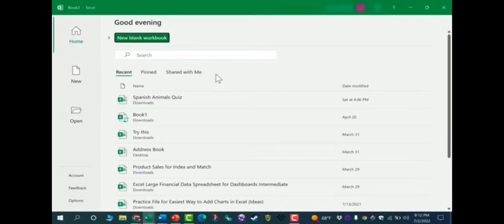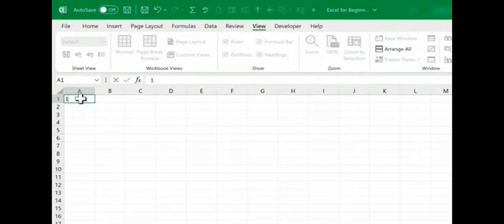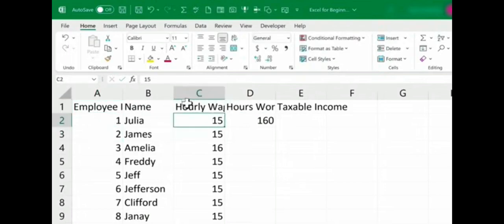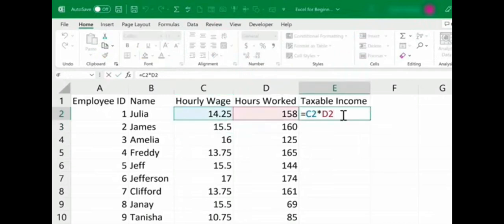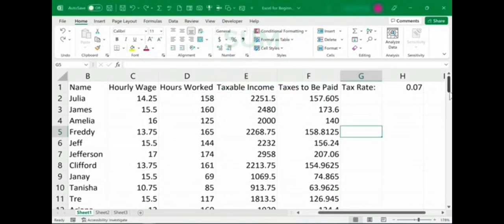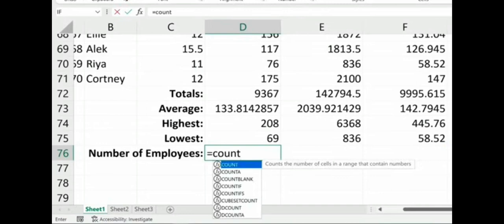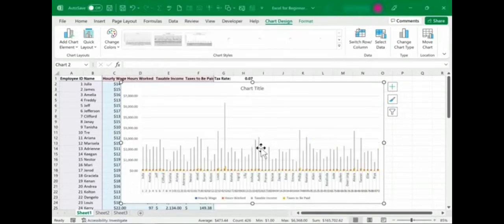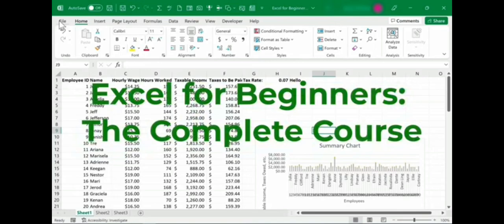Excel for Beginners - The Complete Course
This is the beginning Excel course that you've been waiting for! Learn everything you need to effectively use Excel by watching just one video. You'll learn spreadsheet terminology and the modern Excel layout, how to create and save workbooks, entering values into Excel, Excel formulas and functions, formatting, creating and editing Excel charts, printing options, and publishing options. After watching and mastering this video, you will be able to use Excel effectively in almost any professional setting.
Table of Contents:
00:00 - Intro
00:26 - Creating Workbooks, The Anatomy of a Spreadsheet / Spreadsheet Terminology
07:16 - Entering Cell Values and Data in Excel
20:18 - Formulas
30:21 - Functions: SUM, AVERAGE, MAX, MIN, COUNT
38:45 - Formatting Numbers, Text, Cells, Rows, and Columns
44:20 - Creating and Editing Charts
46:46 - Print Options and Publishing Options
Quaid-e-Azam Muhammad Ali Jinnah believed in the power of purposeful education. He was convinced that education was the only effective means to liberate the masses and weld them into a strong nation and also to bring about social, political and economic development in the country.

Under Section 107 of the Copyright Act 1976, allowance is made for 'Fair Use' for purposes such as criticism, comment, news reporting, teaching, scholarship, and research, Fair use is a permitted by copyright statute that might otherwise be infringing, educational or personal use tips the balance in favor of fair use.
Are you interested in the current affairs and the happenings of Pakistan? Want to watch an unbiased view, with minute by minute updates of the current scenario?